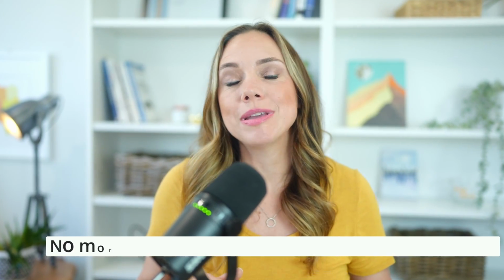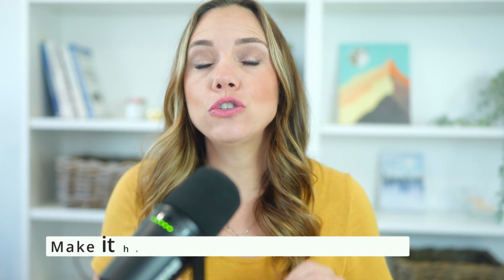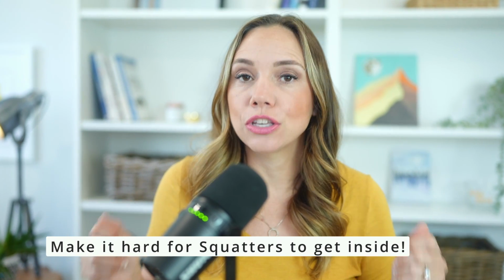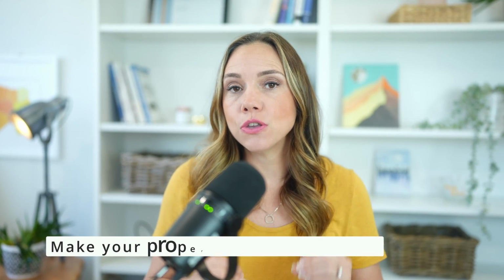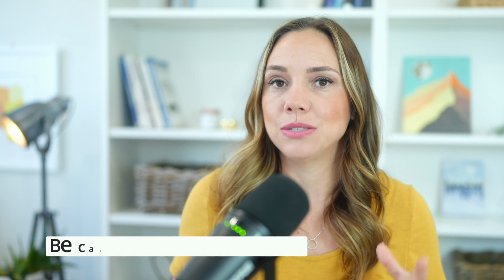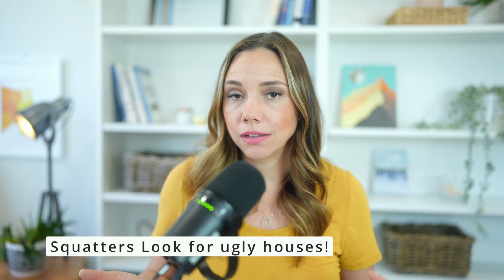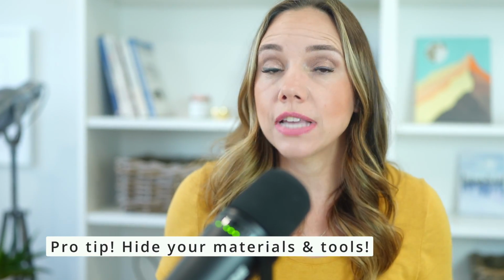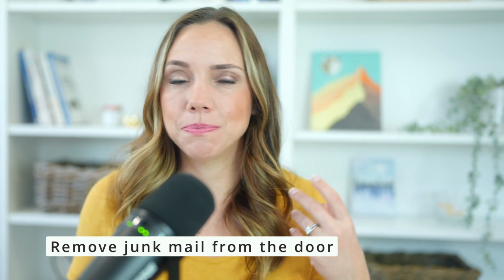How to EASILY Keep Squatters Out Of Your Home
Keeping squatters out of your home is easy with the tips I talk about today! You can easily keep squatters out of your home and off your property. Squatters are tearin' it up out there y'all! We have to protect our properties. If you live in a state that has squatters rights, you can't afford not to protect your property.

In this video I explain the exact steps you can take to keep squatters from targeting your property.

😎 I teach aspiring real estate investors the fundamentals of rental property investing from understanding their financing options, to learning how to do proper market research, finding golden nugget neighborhoods that cashflow and appreciate, analyzing properties for cashflow, understanding rehab costs, bids and quotes, building a quality team of Realtors, Property Managers and contractors and how to landlord successfully!

😊 Helping new investors find success with their first rental property is what I do daily!

💫 Slay your first rental property with my free guide "Rental Properties Made Easy!" Get the fundamentals right from the beginning to see massive success!

💫 Want to learn how I can help you get your first rental property?

💫 Curious to know what secrets the rich people are using to get even richer with real estate?